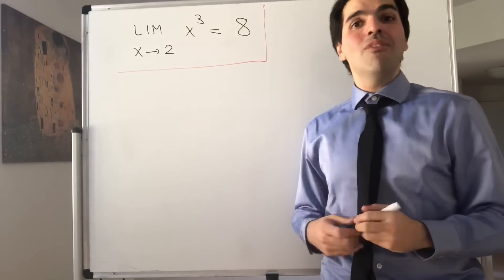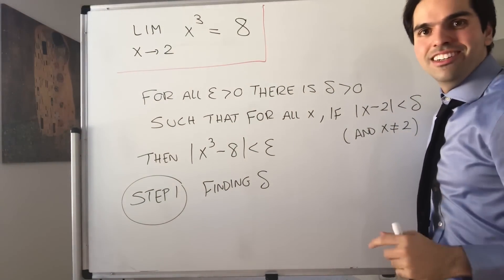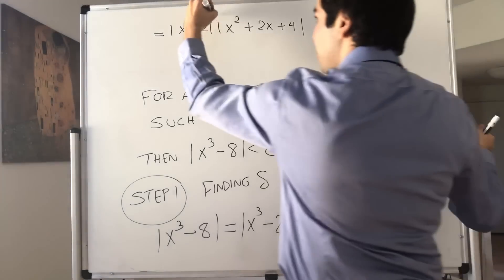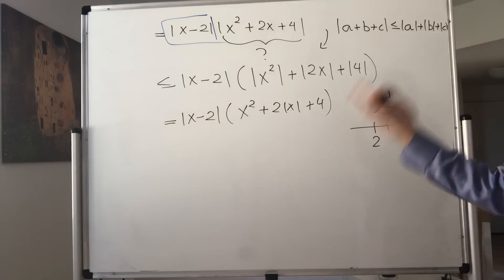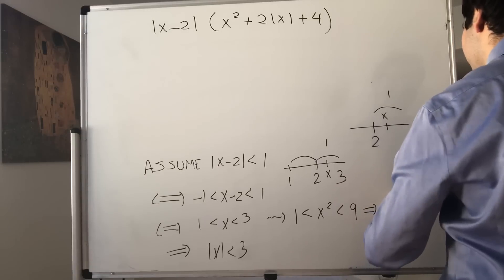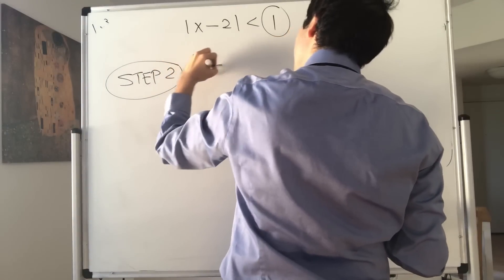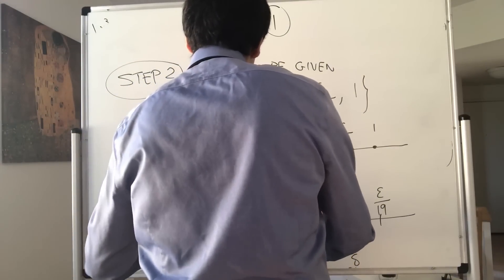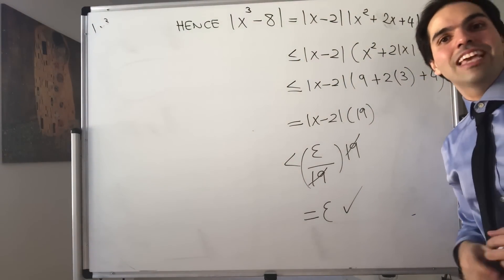Epsilon delta limit (Example 5): x cubed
Limit of x goes to 2 of x^3 using the epsilon delta definition of a limit.

In this video, I calculate the limit as x goes to 2 of x^3, using the epsilon-delta definition of a limit. Enjoy!